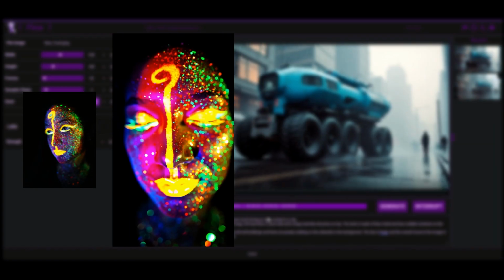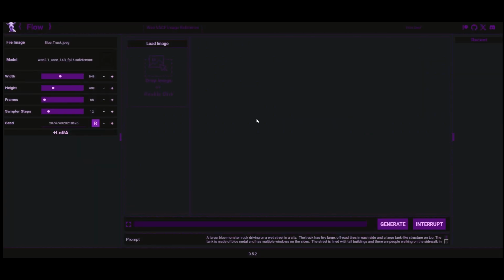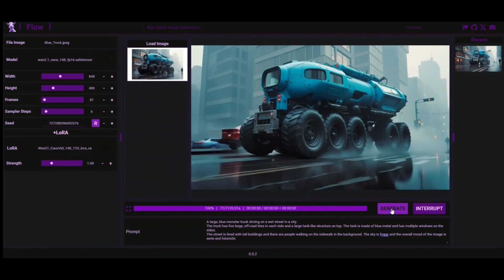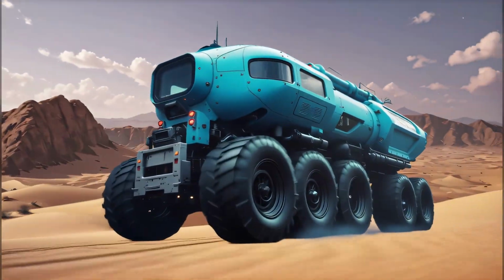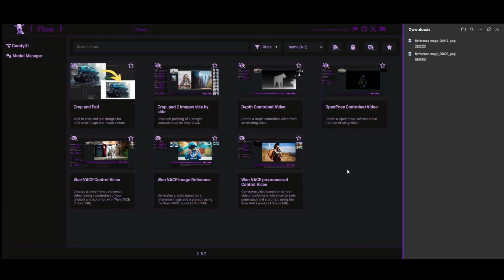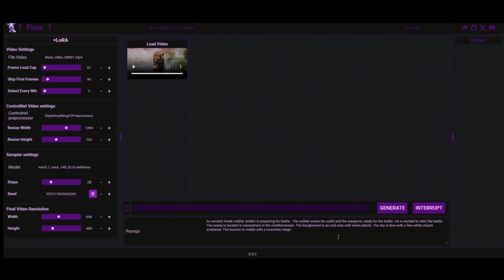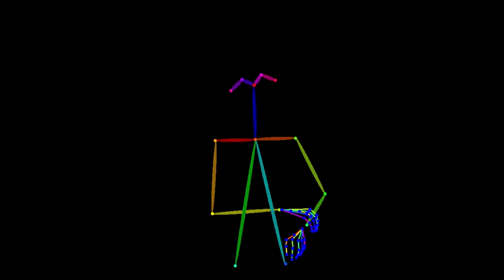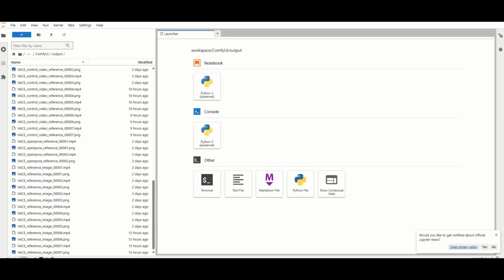Easy Wan 2.1 14B VACE - New FLOW UI - Create AI videos with ComfyUI backend - Runpod Install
It cannot be easier to create AI video s with VACE and Wan 2.1, a new framework to create and edit synthetic videos and animations in ComfyUI. We implemented it with FLOW, as very simple user interface where you do not need to mess around with the noodles and multiple settings of the nodes in ComfyUI.

NEW!

Setup ComfyUI for other cases:
FOR THE 2025 VERSIONS OF THE RUNPOD TEMPLATES:

If you want to run it locally, you will need to install (via the manager) these custom nodes:
- VideoHelperSuite
- KJNodes
- Controlnet_aux
- DepthAnythingV2
- Florence2
Depth Anything and Florence models will be downloaded in the first run of the corresponding nodes.

Flow can be used to create an easy UI and run workflows with ComfyUI in the background:

CREDITS
Black Hole - Creator Mix
Doughnuts - Creator Mix
runpod comfyui
Image with license 71119786
comfyui runpod
Alternative to vast.ai